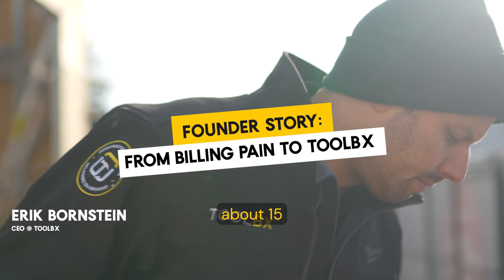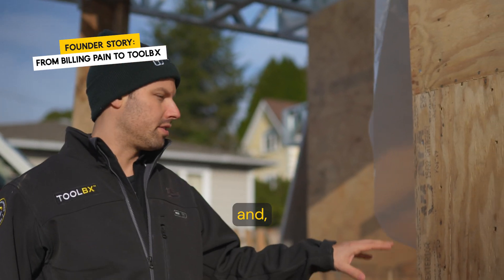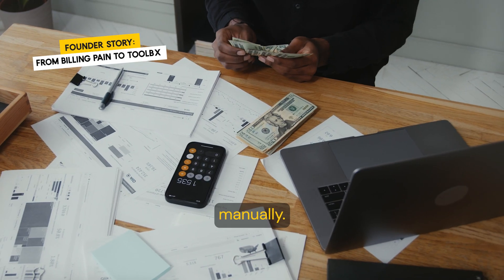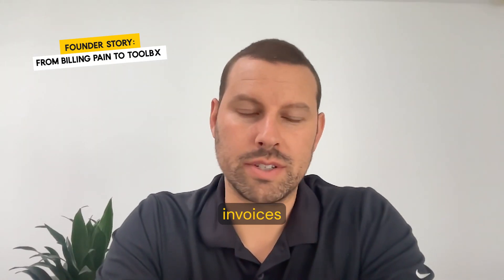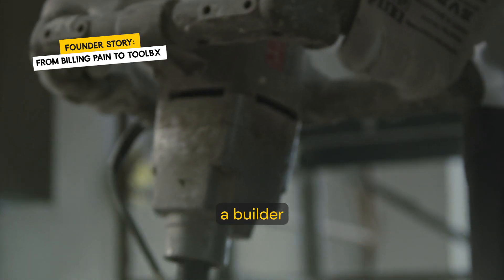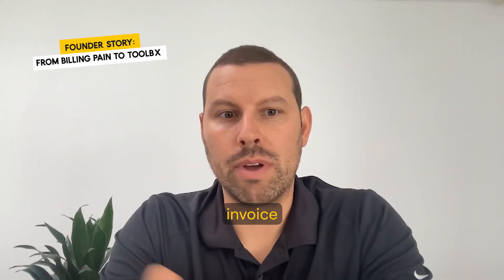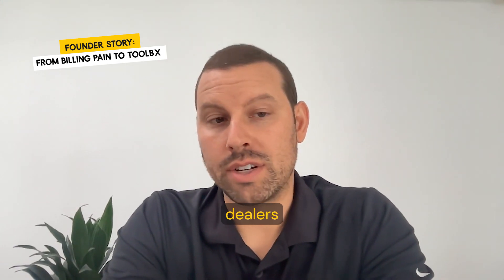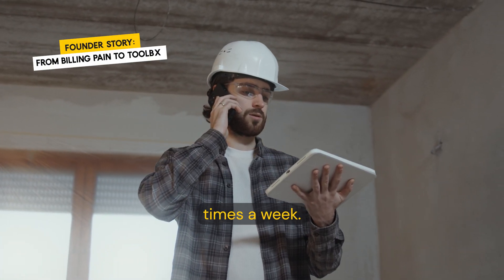Founder Story: From Billing Pain To TOOLBX